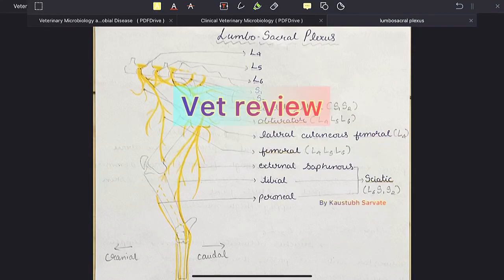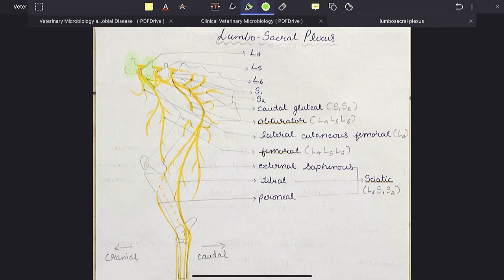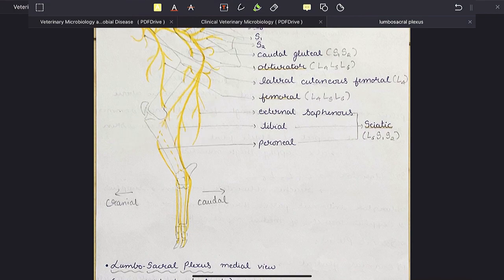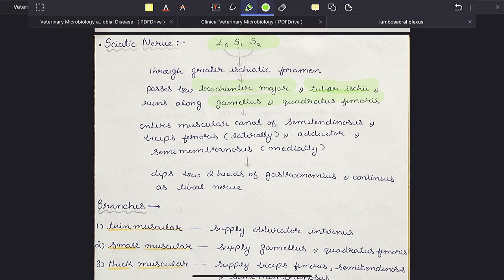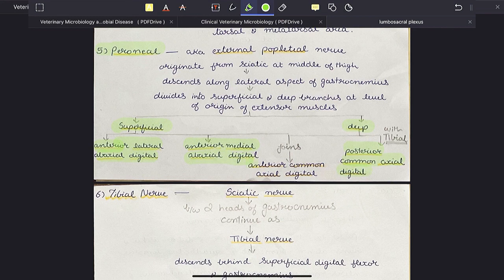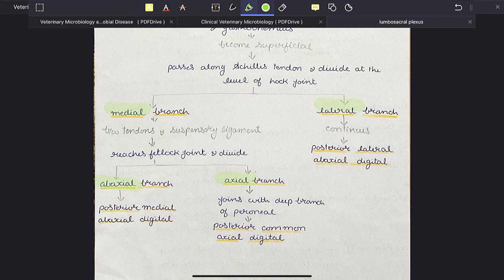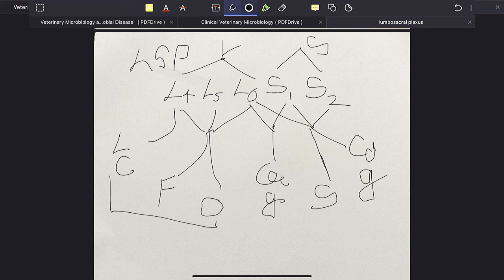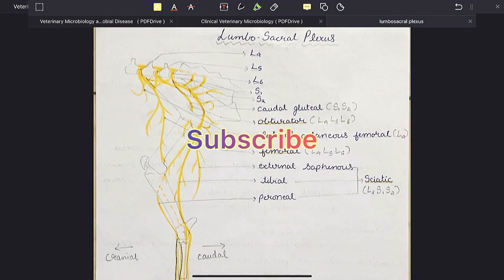Lumbo-sacral plexus - quick review by Kaustubh Sarvate under 10 min.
Here I’m giving a quick review of lumbo-sacral plexus of ox.
To get pdf of my notes click the link below -